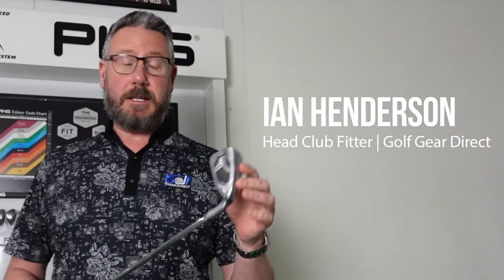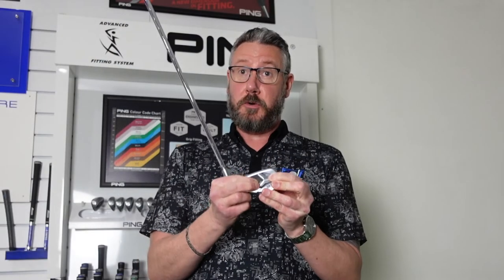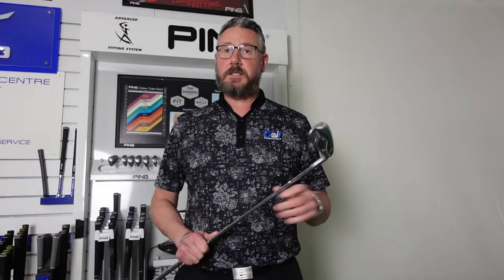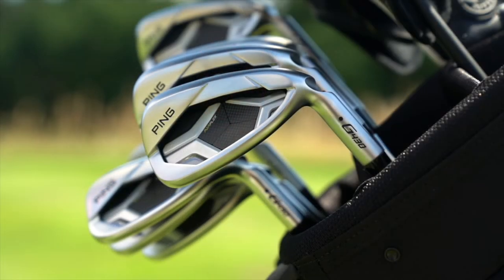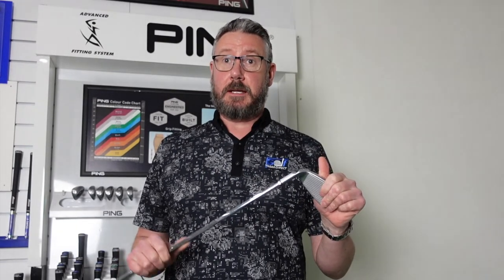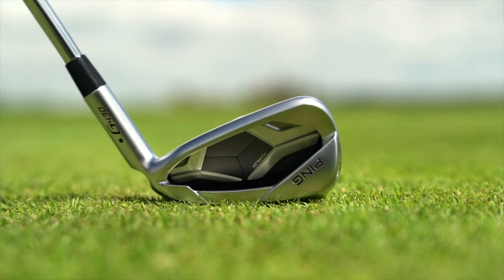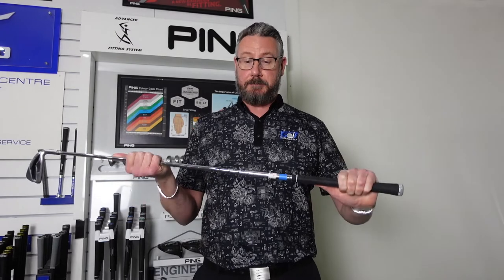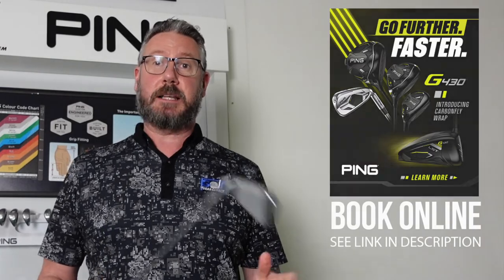PING G430 Irons Overview with Ian - Golf Gear Direct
and for custom fitting at our Performance Fitting Centre in Headcorn, Kent.

MORE DISTANCE. BETTER GAPPING.

The G430 multi-material iron produces distance gains of approximately 7-10 yards and improved accuracy throughout the set. It’s the result of a complex design that combines a lower CG with stronger, custom engineered lofts and a thinner face that delivers up to 2 mph more ball speed – leading to significant distance gains without compromising PING’s famous forgiveness.

A key contributor to the added distance is the PurFlex cavity badge, an innovation with seven flex zones that allows more free bending to increase ball speed across the face. In combination with a lower CG, the badge contributes to the solid feel and pleasing impact sound. The stronger lofts across the set resulted in the addition of a 41° PW to ensure proper gapping options and allow for standard lofts in the traditional scoring wedges (45.5°, 50°, 54°, 58°).

Among the refinements to the overall shape is a shorter hosel, which creates a more compact, clean look and helps lower the CG, aligning it closer to the force line to increase ball speed and ensure solid impact, especially low on the face. Approximately 1° of additional bounce throughout the set provides clean turf interaction and pure strikes, minimising “heavy” shots that come up short. The high-density tungsten toe and shaft tip weights contribute to its high MOI and produce tighter dispersion patterns. The hydropearl 2.0 chrome finish delivers consistent performance from wet or dry grass.